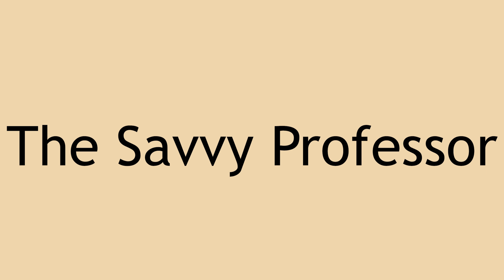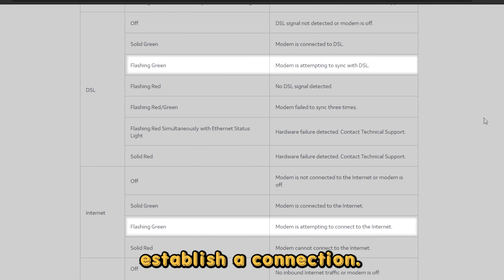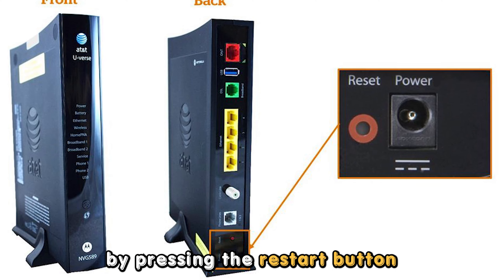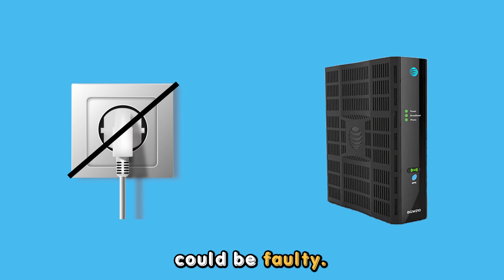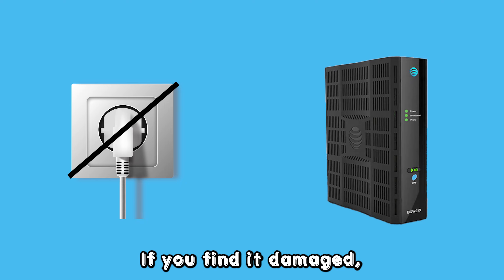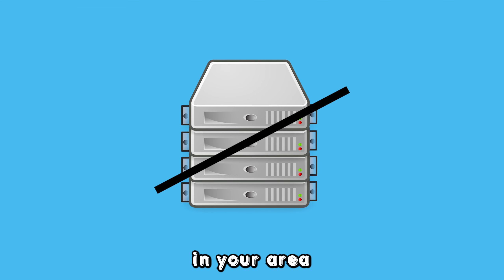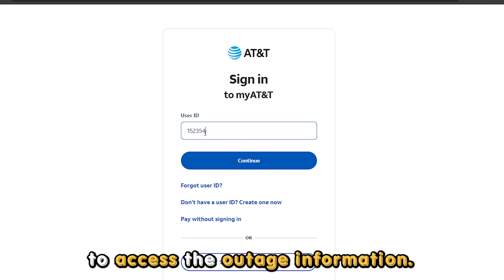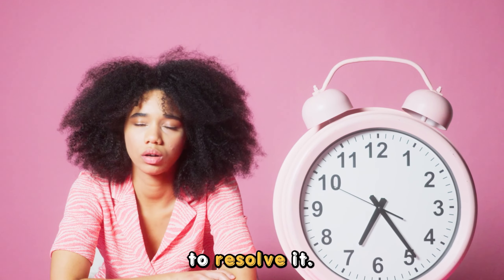AT&T Modem Blinking Green (What Causes The Green Light Blinking? What Should You Do To Fix It?)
AT&T Modem Blinking Green (What Causes The Green Light Blinking? What Should You Do To Fix It?). In this video tutorial I will show you how to fix AT&T Modem blinking green.

Your modem is trying to establish a connection.
This is the main reason your AT&T modem is blinking green: it is trying to get a connection but is weak. To fix it, you need to reboot your modem by pressing the restart button for at least 30 seconds. After rebooting, you need to check to see if the light is solid green.

Your connector cable could be faulty
The white cable connecting the outlet and the modem could be damaged or loose, disrupting the connection. You need to check the cable and ensure it is not damaged. If you find it damaged, you must replace it for the modem to work. But if it is loose, fit it tightly to stabilise the connection.

Another reason is that there is a service outage in the area.
There may be a local outage in your area disrupting the connection. To confirm this, you need to;
• Sign into your account to access the outage information.
• Check for any outage in the area that is affecting your connection and devices.
If so, you must be patient and wait for the professionals to resolve it.